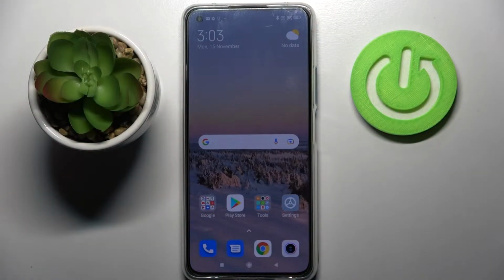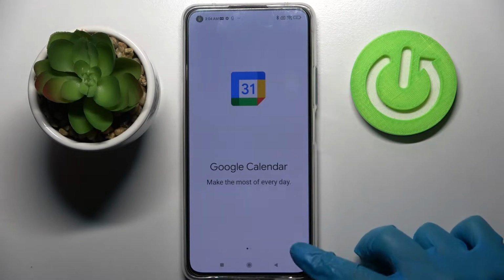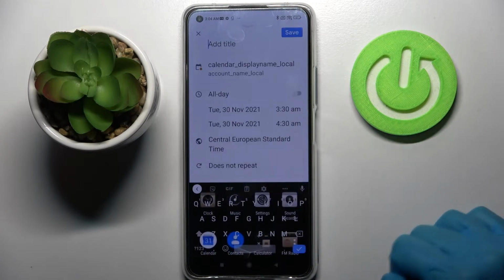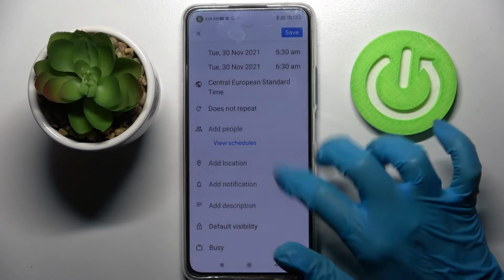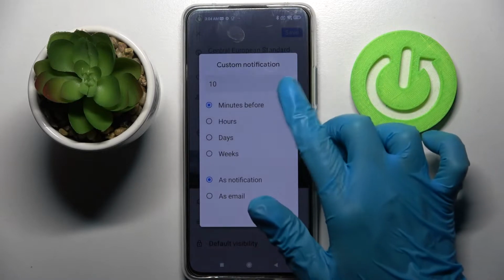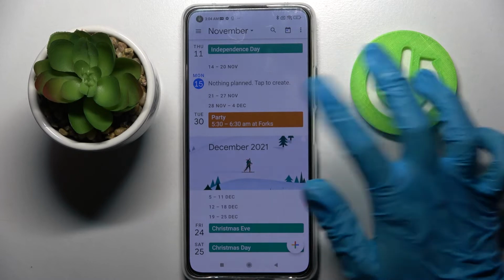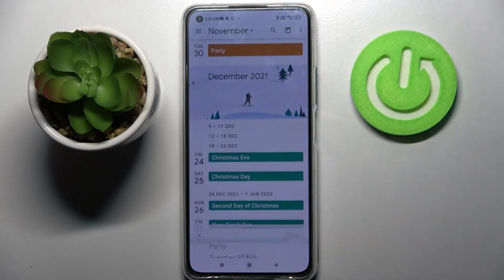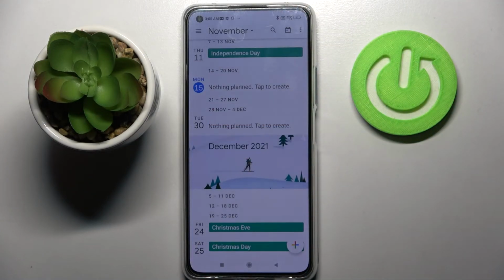How to Add Event to the Calendar on XIAOMI 11 Lite 5G NE – Schedule a Reminder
More instructions with XIAOMI 11 Lite 5G NE:
If you wish to be reminded about your upcoming events, you should consider adding an event to the calendar on your XIAOMI 11 Lite 5G NE. Check out how to create an event in the calendar on XIAOMI 11 Lite 5G NE. Watch the guide above and follow the instructions mentioned by the expert to figure out how to use the calendar on your XIAOMI 11 Lite 5G NE and how to add your own event. Choose when do you want to be reminded by your XIAOMI smartphone about the upcoming event. Repeat the steps and let your XIAOMI 11 Lite 5G NE remind you about your events. Check out HardReset.info YouTube channel to discover more about your XIAOMI 11 Lite 5G NE.